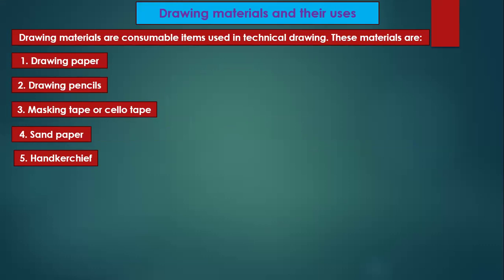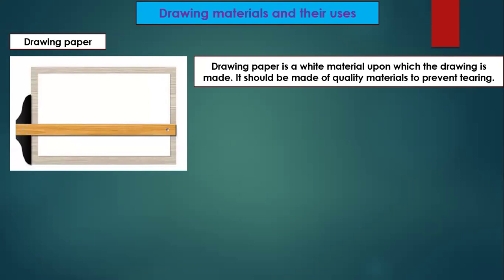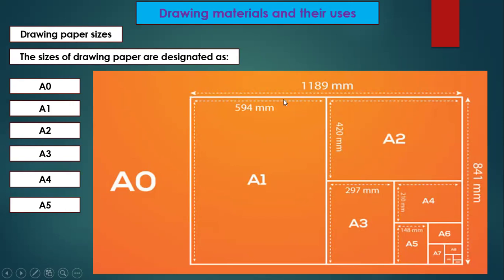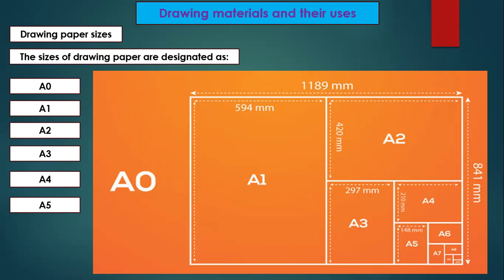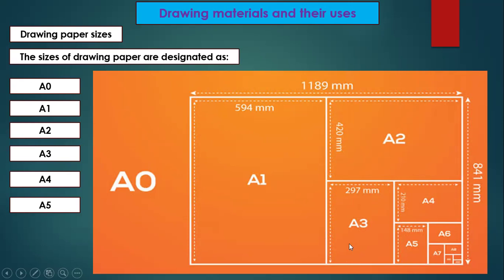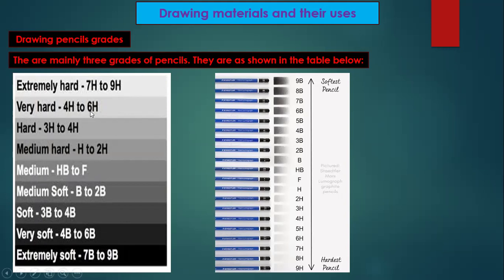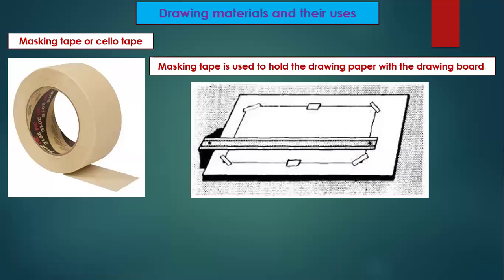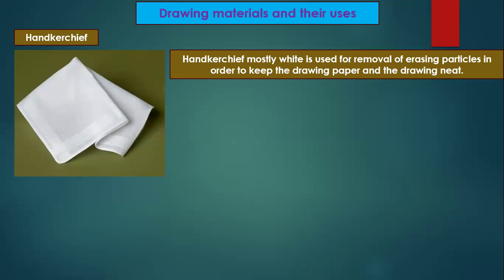Drawing Materials and Their Uses